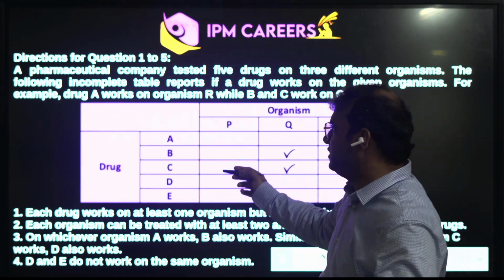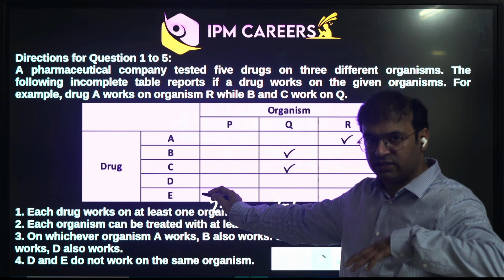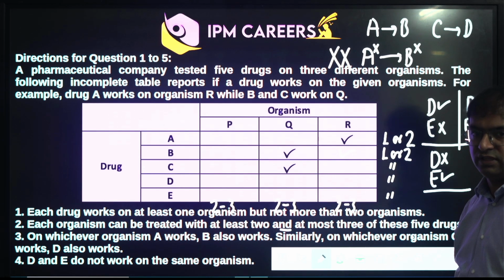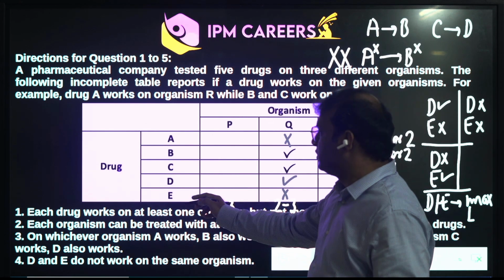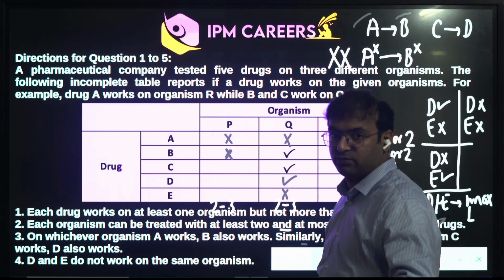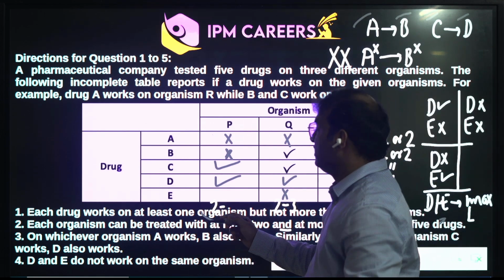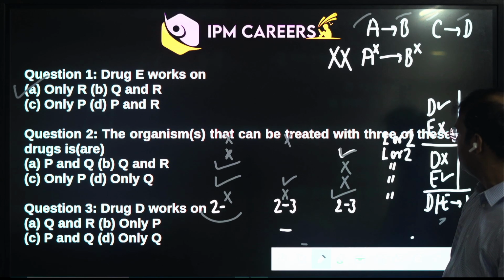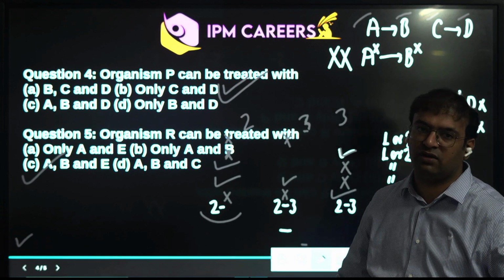IPMAT Indore PYQ Series (Topicwise) | QA (Reasoning) | IPM Careers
Welcome to our Topicwise Previous Questions series for IPMAT Indore! 🚀

Preparing for the Integrated Program in Management Aptitude Test (IPMAT) for Indore? Look no further! In this series, we've meticulously curated a collection of previous years' questions, organized by topic, to help you ace your exam with confidence.

📚 Whether you're revisiting key concepts or seeking a deeper understanding of specific topics, our comprehensive series covers everything you need to know to excel in IPMAT Indore.

🔍 Each video in this series is dedicated to a specific subject area, offering a detailed analysis of past questions, valuable insights, and expert tips to boost your preparation.

🎯 Stay ahead of the curve and maximize your score by mastering each topic one video at a time. Let's conquer IPMAT Indore together!